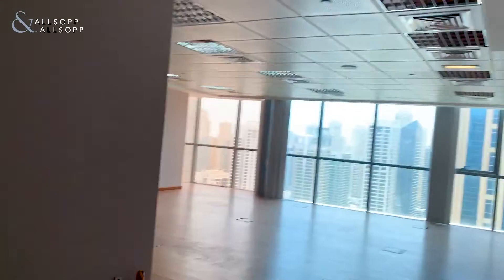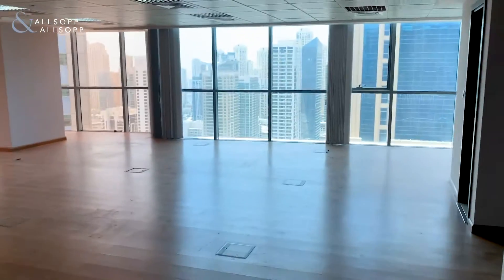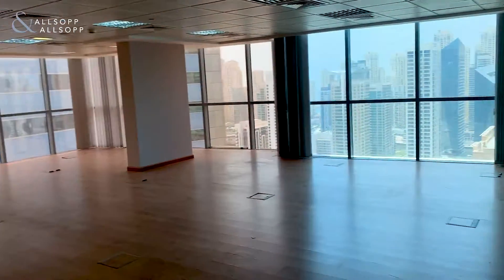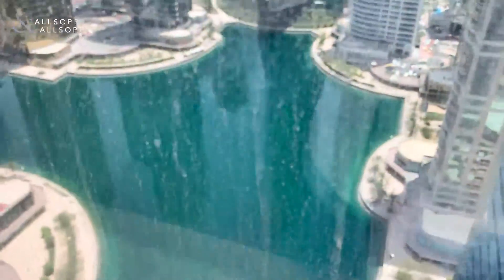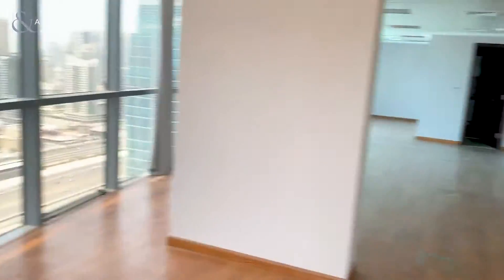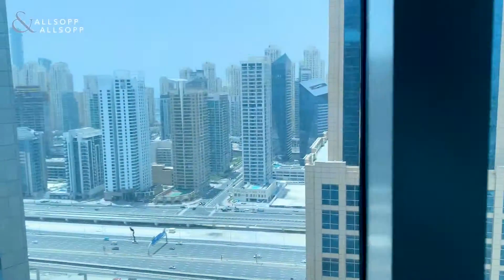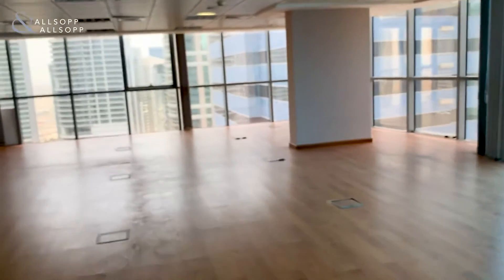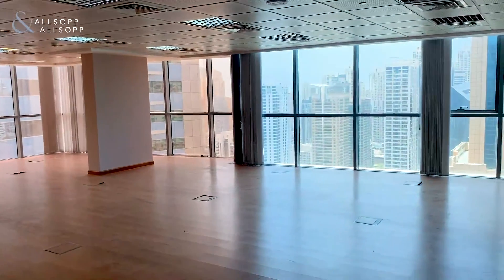Office space for rent in Dubai, Indigo Icon, Jumeirah Lake Towers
Reference code: BBC200252

Listing agent:
Luke Smith

For Rent in Jumeirah Lakes Towers